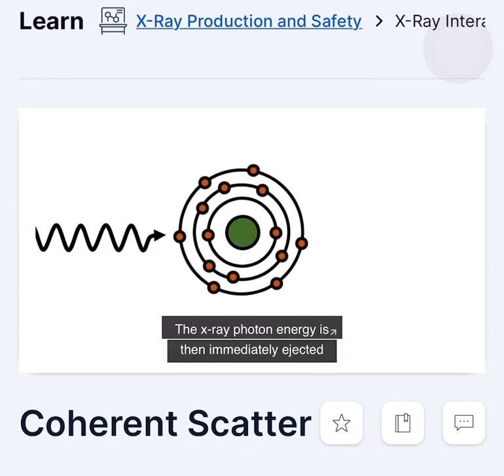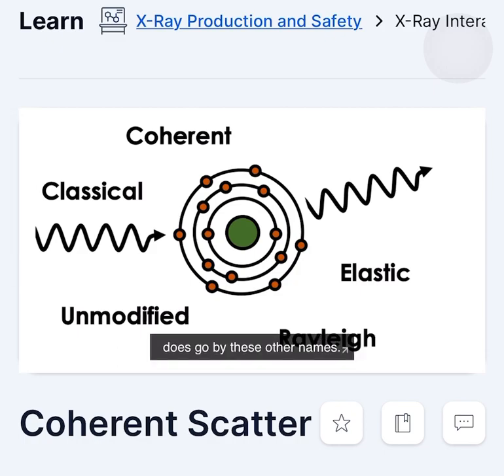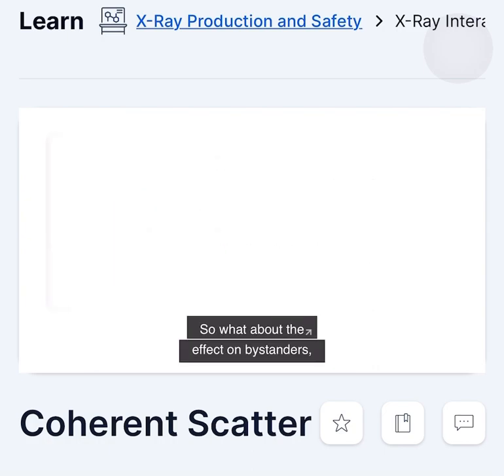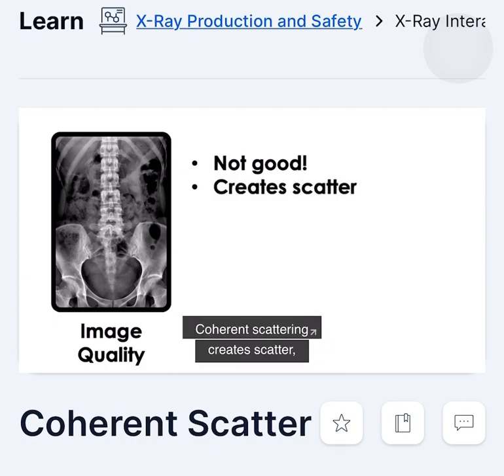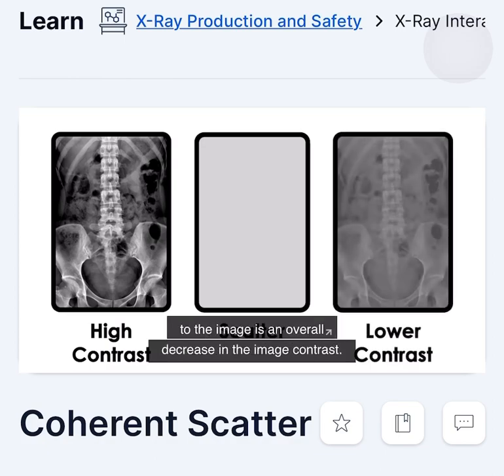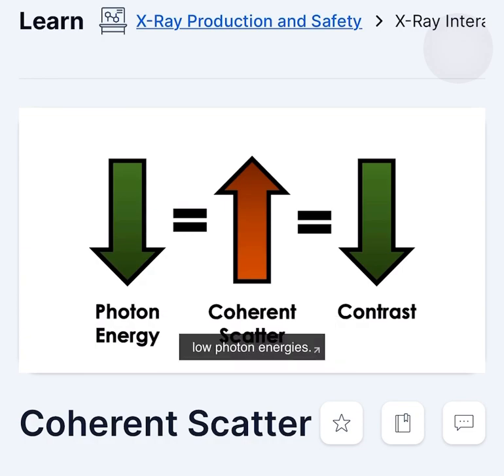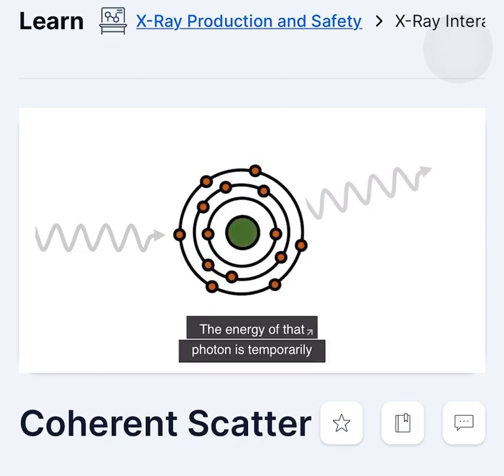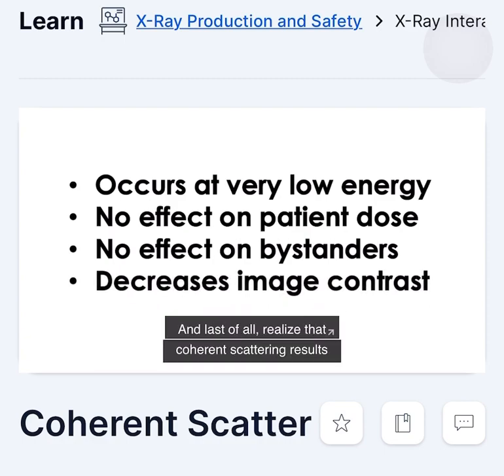X-ray production (coherent scattering)